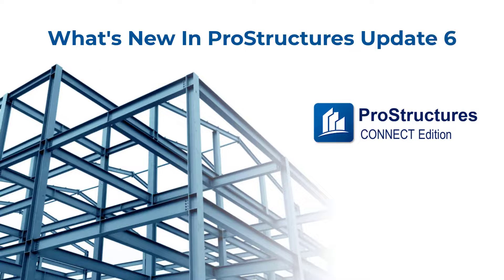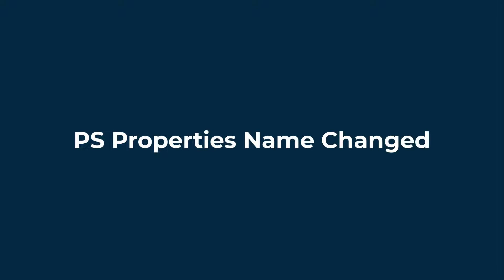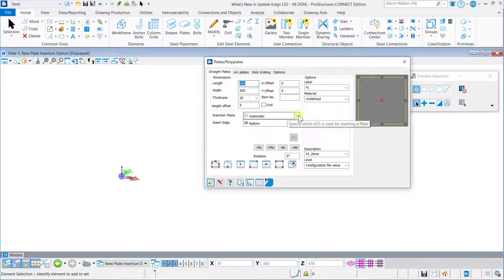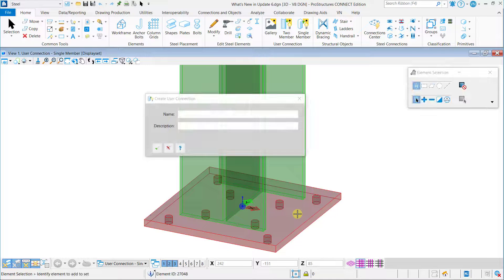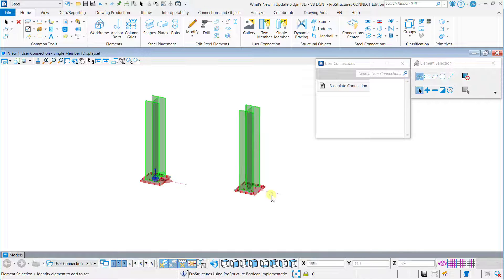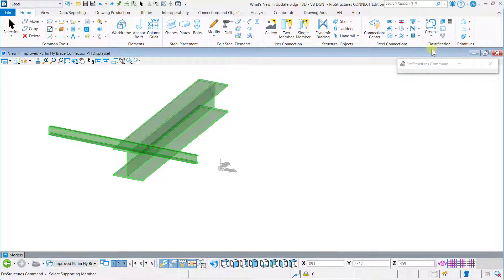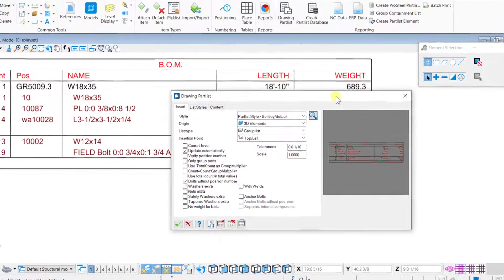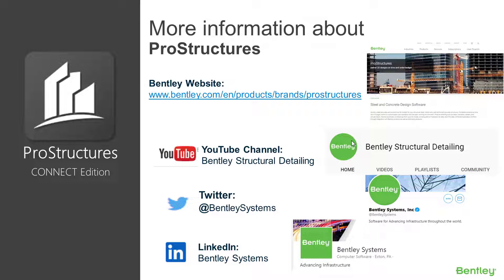What’s New in ProStructures CONNECT Edition Update 6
Discover some of the exciting new enhancements included in the latest Update 6 of ProStructures CONNECT Edition:
* New Ribbon Tabs and Groups
* Changed the Name of PS Properties
* Provided Object View & Object ACS Tools Support for MicroStation Solids
* Introduced Dynamic Feature in Steel Shapes Placement
* Introduced New Plate Placement Feature
* User Connection
* Recursive Button in the General Baseplate Connection
* Improved Purlin Fly Brace Connection
* Provided Ability to Highlight Parts in the Revision Center
* Improved Drawing Partlist